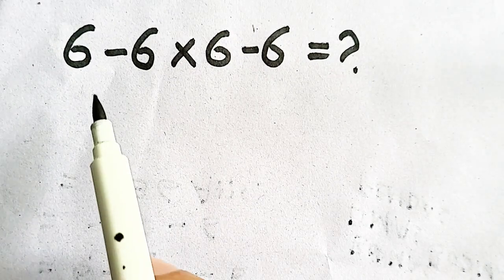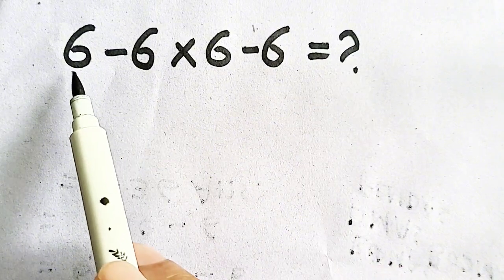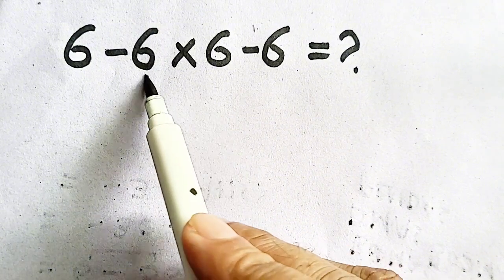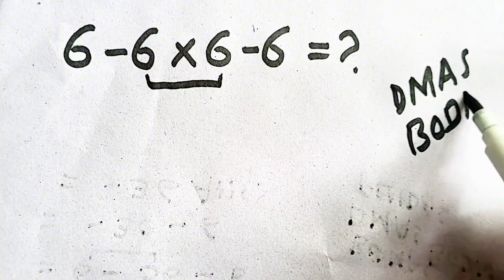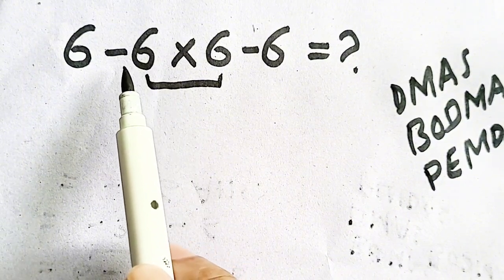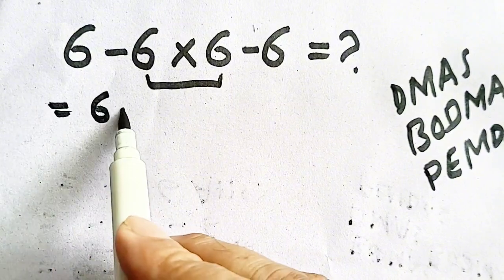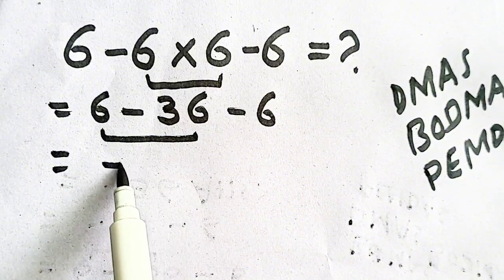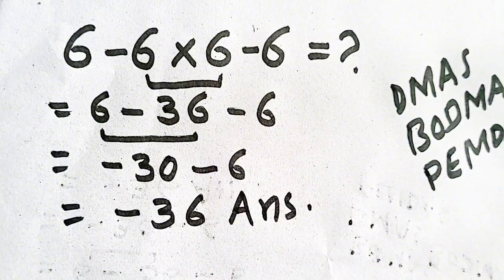99% Get This Wrong! Will You?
Hello friends! I ame here with a new PEMDAS BODMAS DMAS rule problem.You will enjoy the tricky solution.

99% Get This Wrong! Will You?